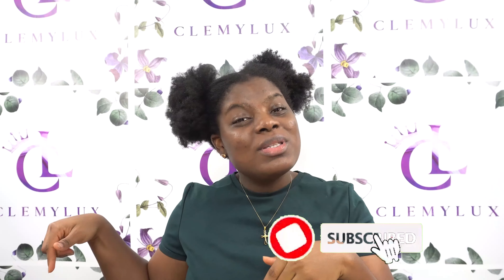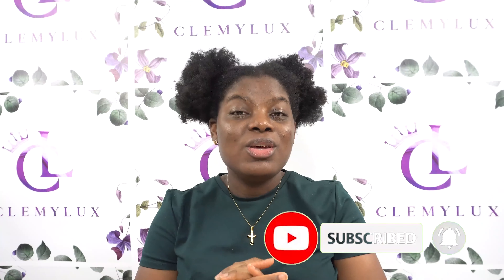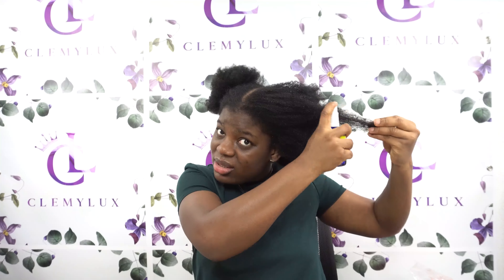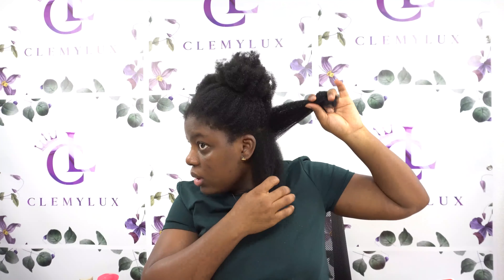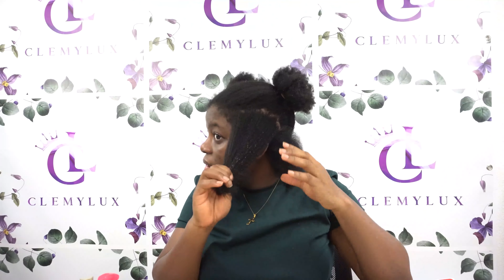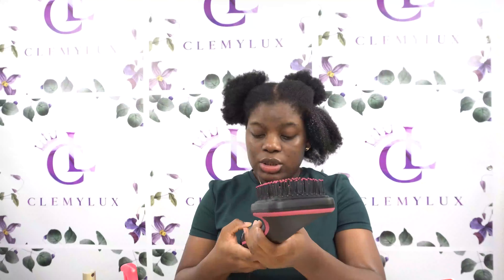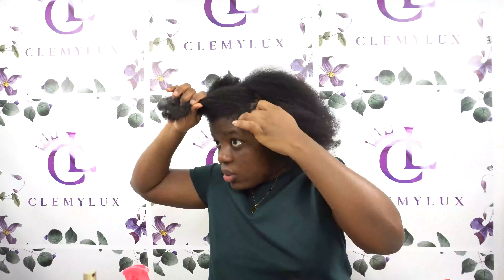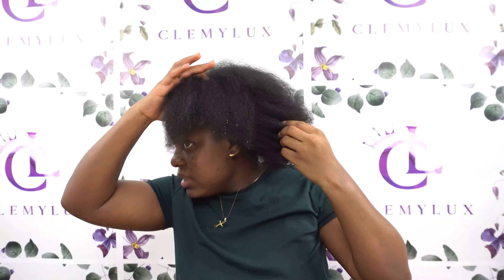Straighten Natural hair in 30 mins 😱| Revlon One-Step Hair Dryer & Styler Review | Mani Keny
Hey Manigang, today I'm reviewing this Revlon hairstyler for 4chair blowout.
Xoxo Mani 😘

Revlon hairstyler

IG & TikTok: @Clemyluxhair & @Clemylux

My Equipment:
My Ring light
My Sony A5100 camera
My Sony A6400 Camera
My Sigma lens
My SD card
My Mic
My led light on camera
My external hard drive
Bluetooth Camera Remote

*Never Limit Yourself*